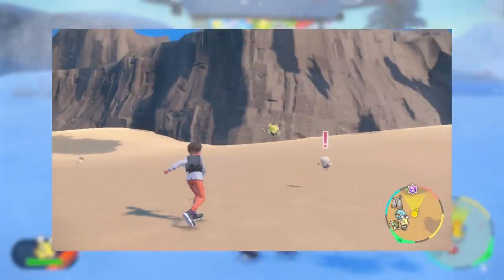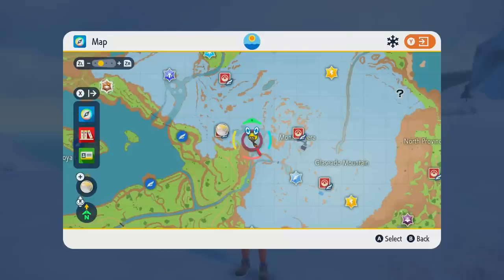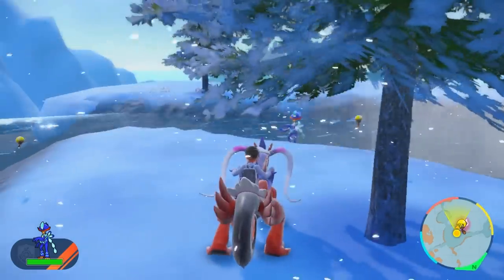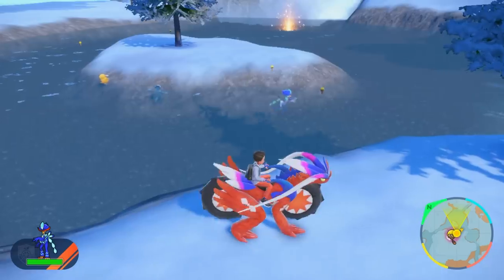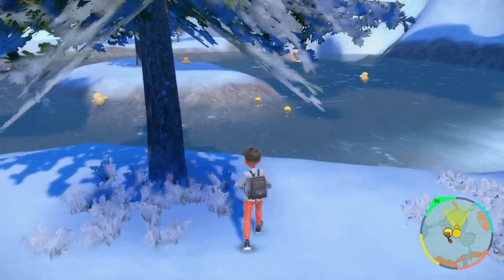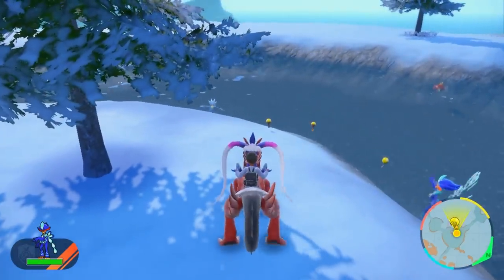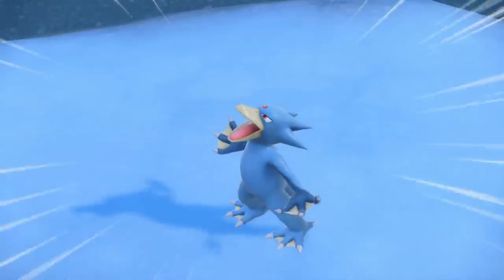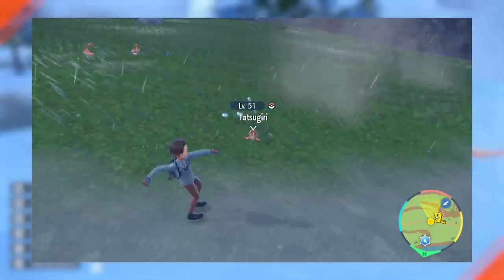Here is the BEST Shiny Hunting Method in Pokemon Scarlet and Violet! Easy Shiny Hunting Guide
Hello, Pokemon Trainers! Mass Outbreaks have made a return in Pokemon Scarlet and Violet, and like Pokemon Legends: Arceus before them, they appear to be the BEST method for Shiny Hunting in Pokemon Scarlet and Violet! This is referred to as the "Mass Outbreak Picnic Method" and you can get EASY shinies by doing the following:
1. Find a Mass Outbreak on your map. Mass Outbreaks change each day, so if you don't like any of the Mass Outbreaks on your map, you can change your Switch clock forward one day and you will get new outbreaks.
2. Go to the Mass Outbreak.
3. Defeat or capture at least 60 Pokemon in the Outbreak. You can capture the Pokemon, defeat them in a standard battle, or defeat them in Auto Battles using the Let's Go feature. Alternatively, you can defeat Pokemon in the Outbreak until you get the message that reads: "There are not many [Pokemon] left from the original outbreak." Once you see this message and/or once you defeat 60 Pokemon in the Outbreak, your shiny odds will be at a maximum for the Pokemon in the Outbreak.
4. Open a picnic. Make sure you are not riding Koraidon/Myraidon and that you have enough space to open a picnic. Optional: You can make a sandwich in the picnic to further increase shiny odds, but you don't have to.
5. Leave the Picnic.
6. Run around the area and see if any of the Mass Outbreak Pokemon are shiny. If not, repeat steps 4-6. If you see a shiny, congrats! Save your game and get ready to catch it :)

Here's all of the details of this method, courtesy of @Sibuna_Switch on Twitter:

Timestamps:
00:00 Intro
01:43 The Mass Outbreak Picnic Method
02:19 Info about Mass Outbreaks
04:26 Shiny Odds in Mass Outbreaks
06:33 How to Know if your Shiny Odds are Max
13:30 Sandwiches
16:32 Picnic Method in Action
17:21 What Causes Mass Outbreaks to End
19:25 Encountering a Shiny Tatsugiri